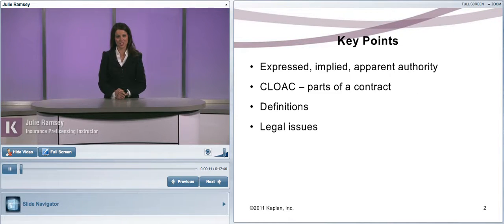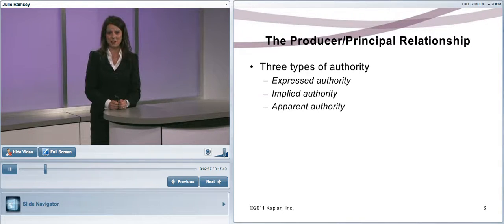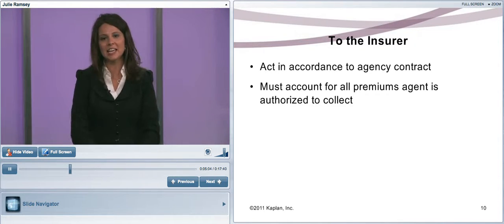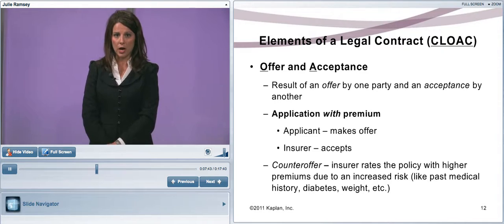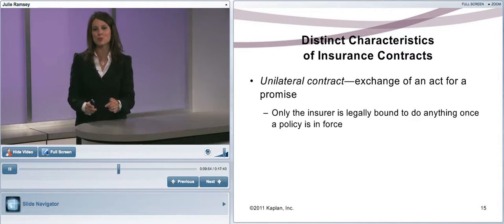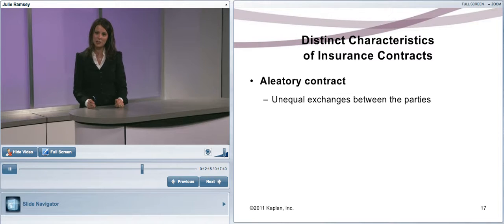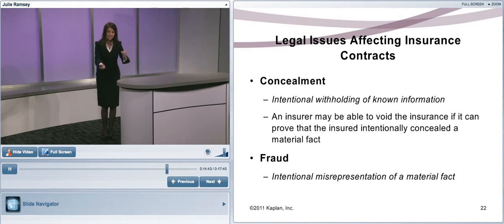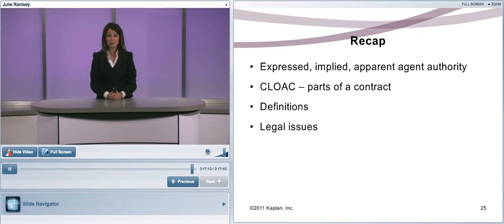03 Insurance Law